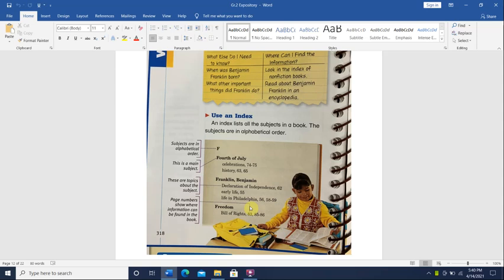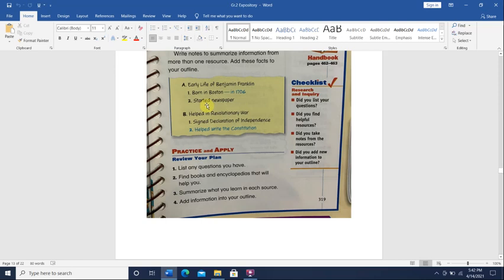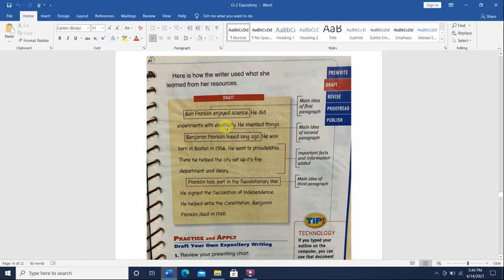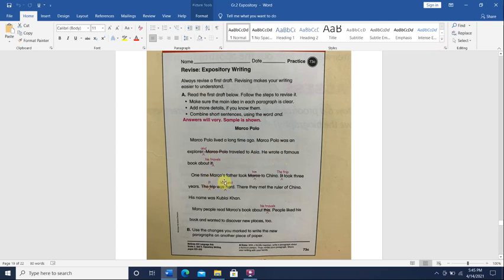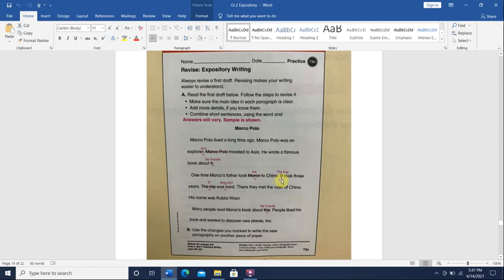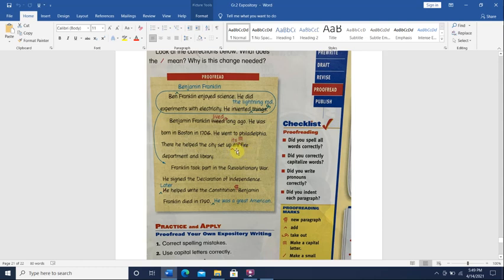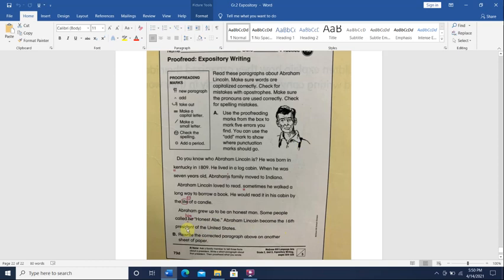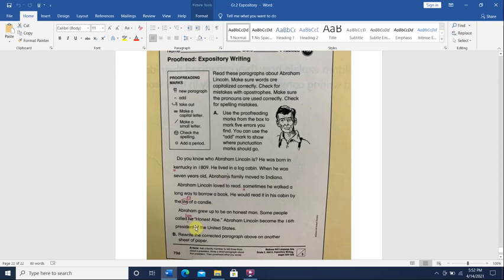English Writing Language Arts Practice p.73c and 73d